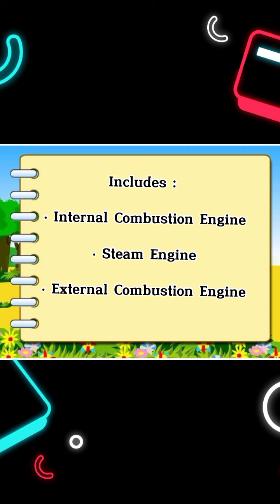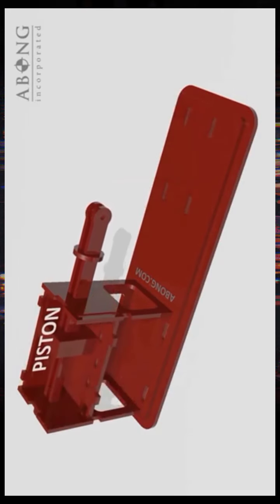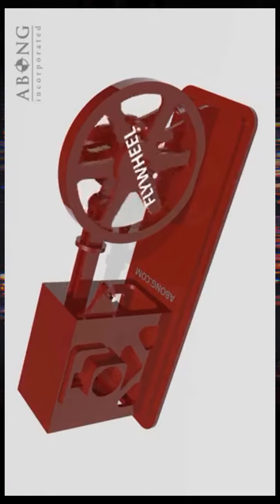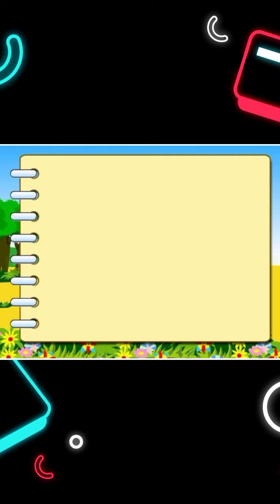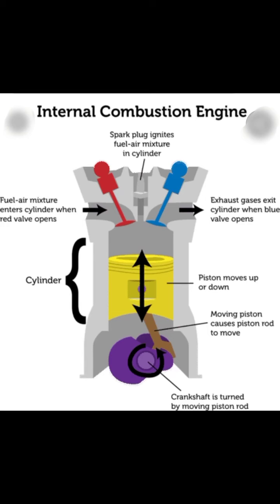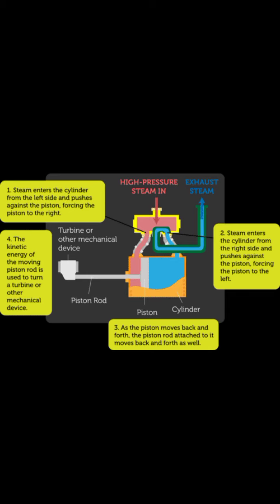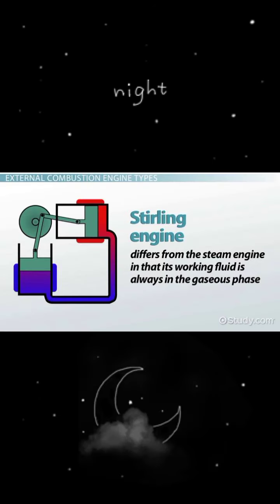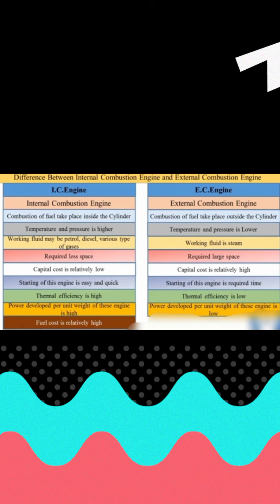A Heat Engines that operates using the principles of Thermodynamics